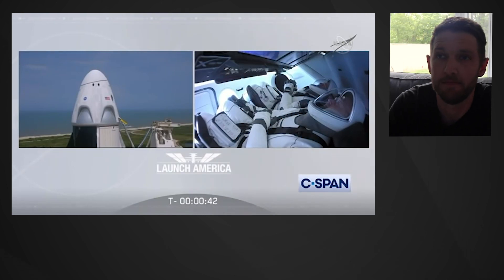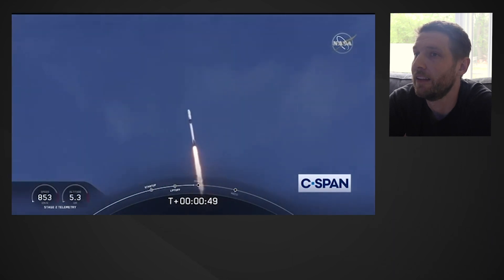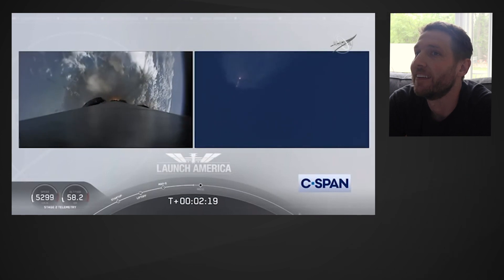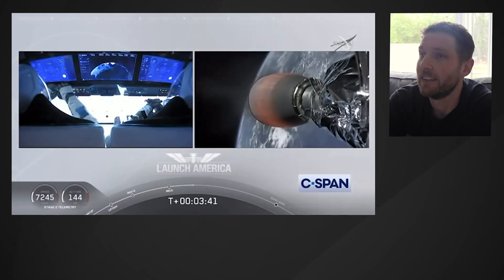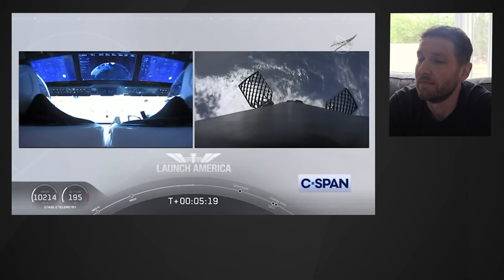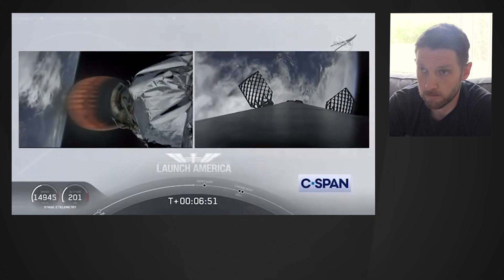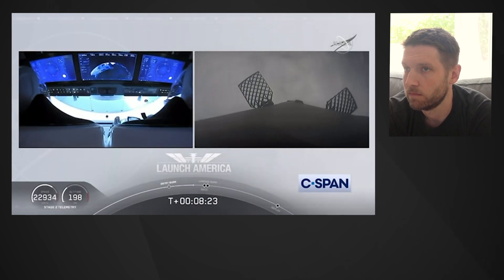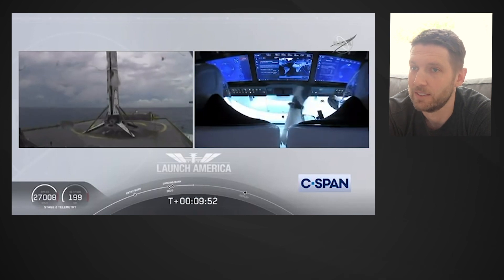SpaceX, Nasa Crew Dragon Launch Reaction Video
In this video, watch me geek out over Nasa and SpaceX's Crew Dragon Launch. I'm a big space nerd.